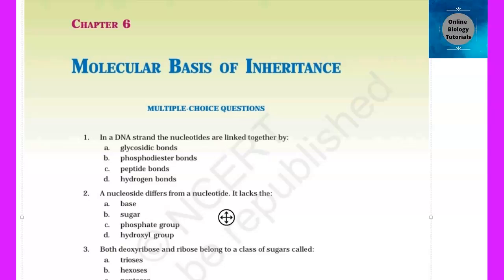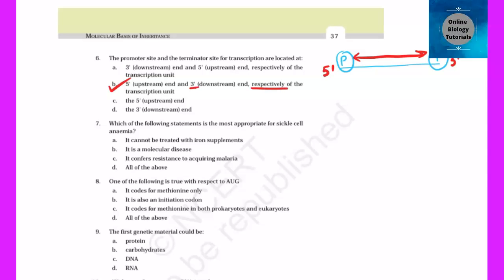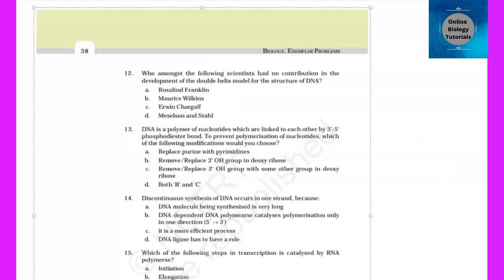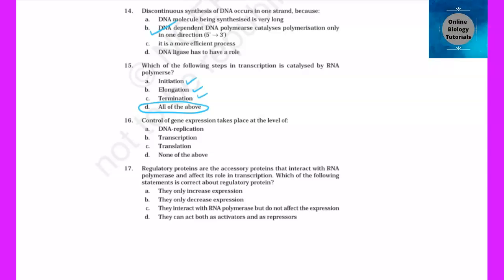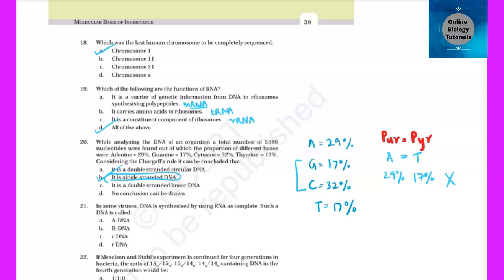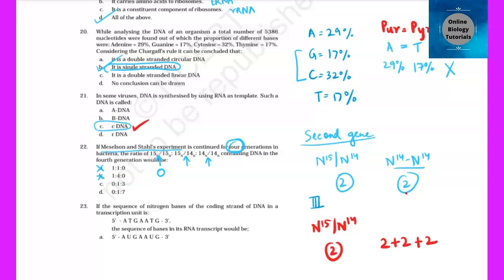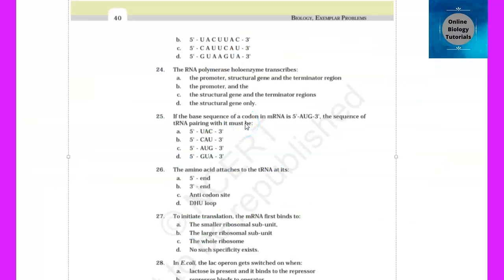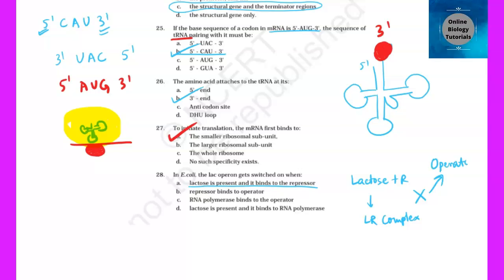Ncert exemplar class 12 Biology solutions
Term-I Chapters:
LINKS TO GRADE 12 BIOLOGY CHAPTERS: